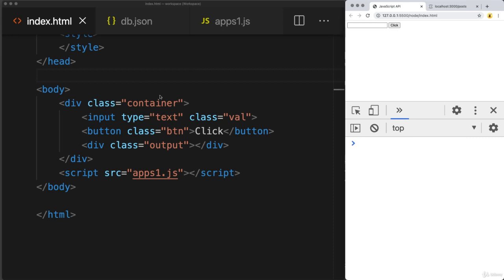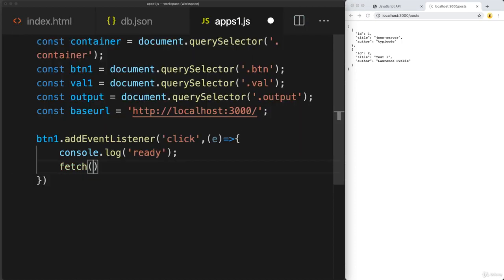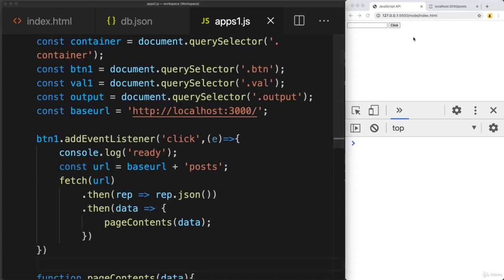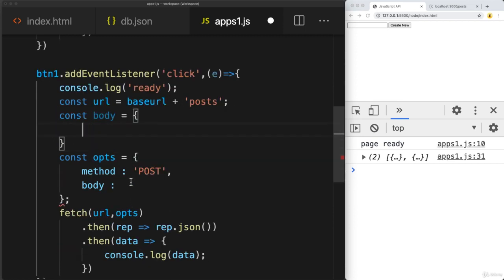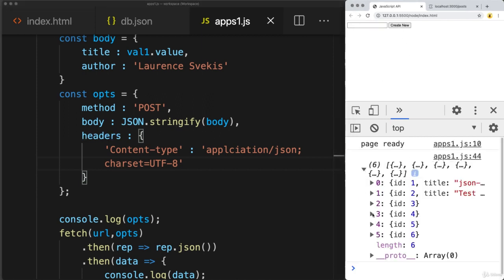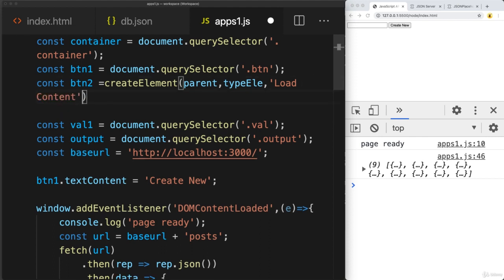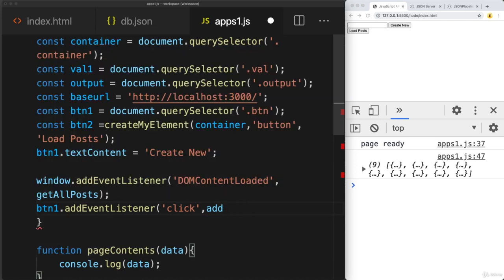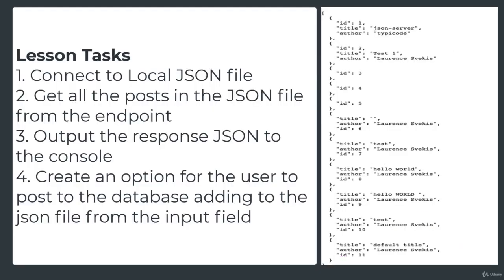AJAX Dynamic Web Pages 0603 - Connect to Local Server - Get and Post Requests with Fetch